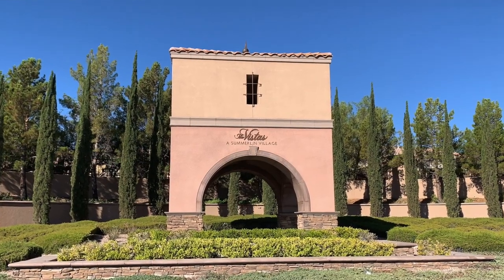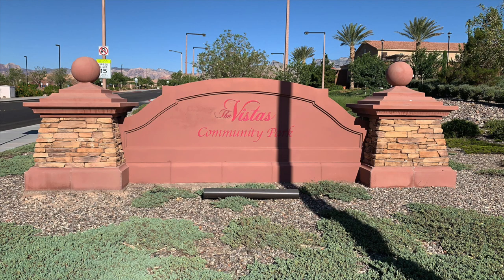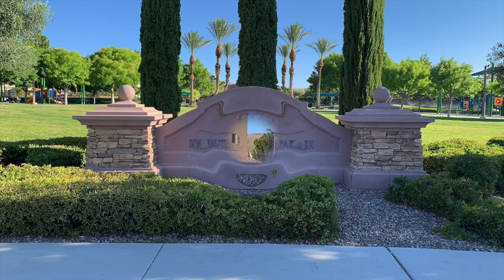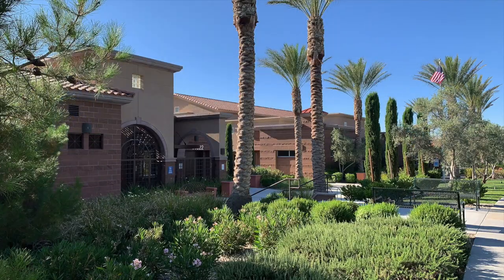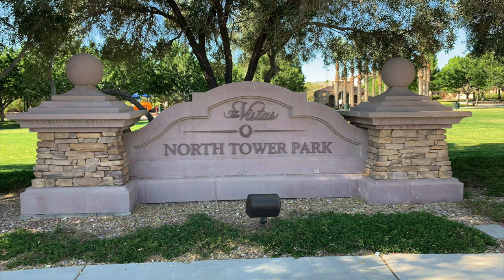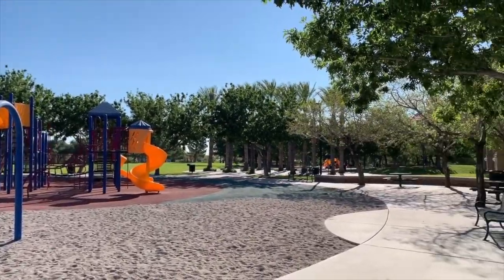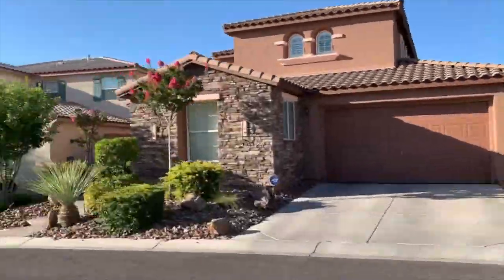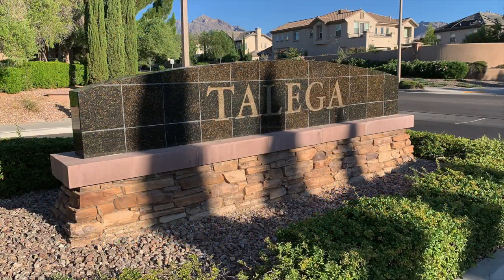The Vistas Village in Summerlin - Living in Las Vegas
The Vistas Village in Summerlin

The Vistas Village was developed in 2000 and is an 815-acre mixed-use residential village featuring single- and multi-family neighborhoods.

This Village is conveniently located in west Summerlin, close to some of the best shopping, entertainment and recreation facilities in the area.

True to its name, gorgeous luxury homes have outstanding vistas of both the Red Rocks and the glittering Las Vegas strip. Many houses are equipped with lavish outdoor living spaces to take full advantage of this setting

The Vistas village is neighbored by the Paseos to the west, the Arbors to the east and Summerlin Centre to the South. This means that proximity to top notch shopping, parks, recreation facilities, and golf is at your doorstep.

Company: Home Realty Center
License #180246

Angela specializes in helping Veterans and Active Duty Military find their dream home. She is certified as a Military Relocations Specialist, certified in the Military & Veterans Housing and members of the Veterans Association of Real Estate Professionals.